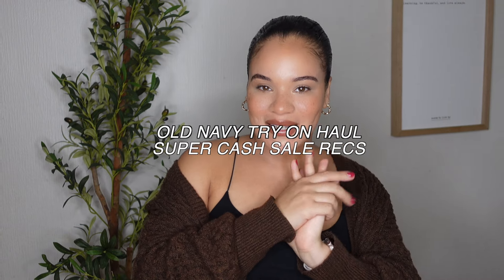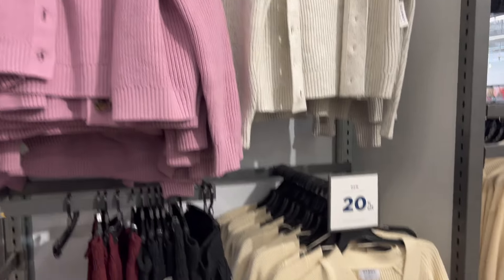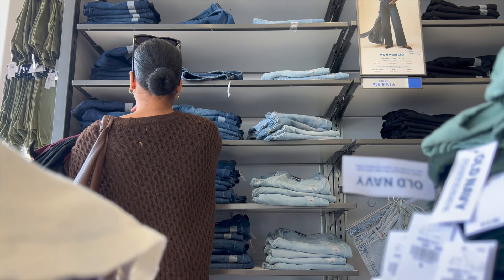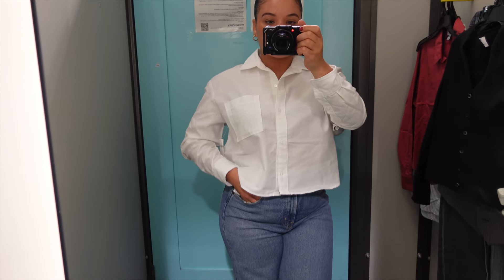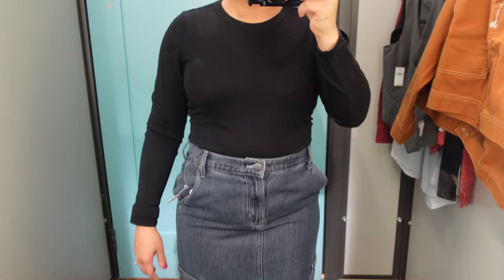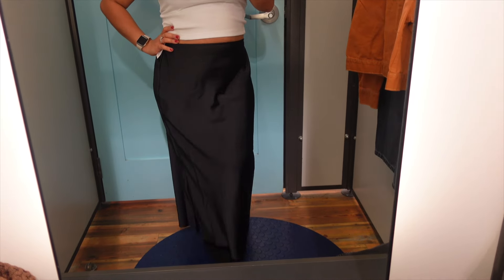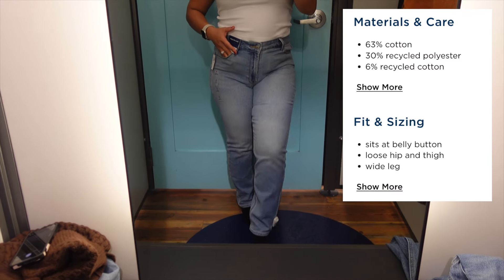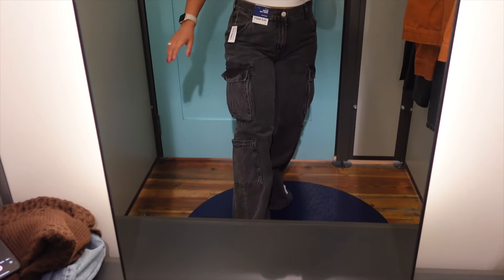OLD NAVY FALL TRY ON HAUL + Super cash sale recommendations!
Hey girl! In todays video I will be sharing an OLD NAVY HAUL in this dressing room series shop with me + try on haul! What will you be spending your old navy super cash on next week 👀? ♡

ITEMS FEATURED IN THIS VIDEO:
(FYI if it has a size next to it, that’s the size I tried on. No size = I did not try it on)

DRESSES
waist defined ruched midi dress (S)

TOPS
relaxed button down vest cherry/gray (XS)
sosoft ribbed crop cardigan (S)
cropped button down (S)
oversized boyfriend shirt (XS)
everywear long sleeve t shirt (S)
sosoft tunic sweater (M)

OUTERWEAR
canvas barn jacket
oversized bomber jacket
double breasted blazer (S)
crop utility jacket (L petite)

SKIRTS
cropped utility skirt (M)
high rise cargo midi skirt (M)
satin slip midi skirt (M)

JEANS (in the order shown)
high waisted wow flared jeans (6)
high waisted wow wide leg (6)
high waisted wow straight ankle jeans (6)
extra high waisted sky hi wide leg jeans (6)
mid rise baggy wide leg cargo jeans (6)

about me:
5’0 | 140lbs
tops: medium
bottoms: 6/8